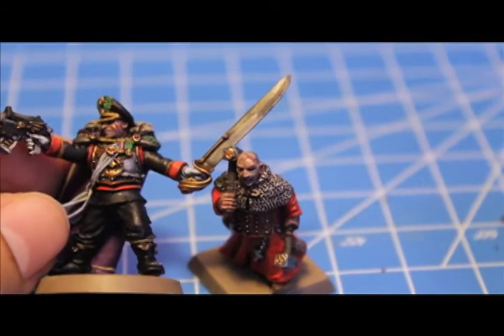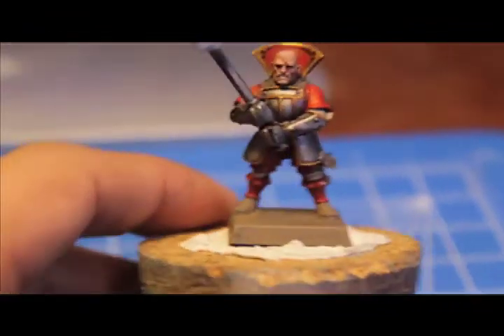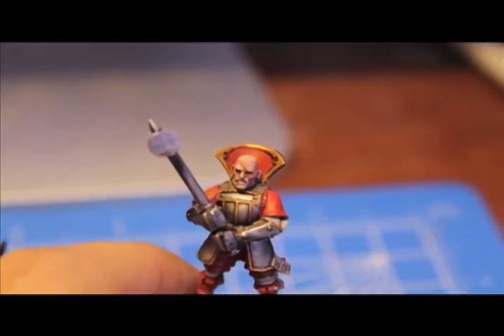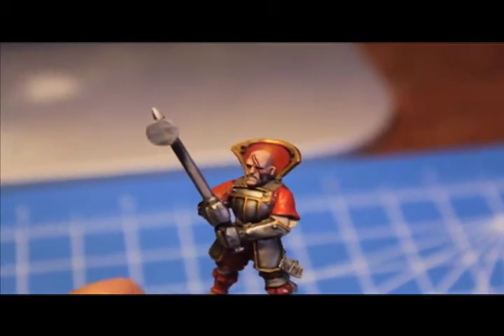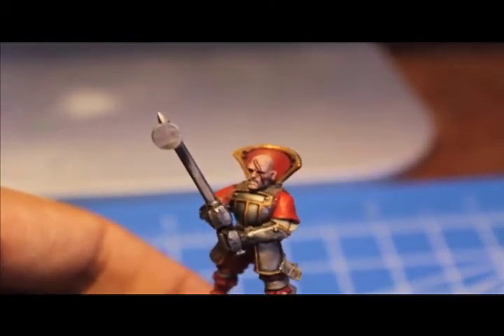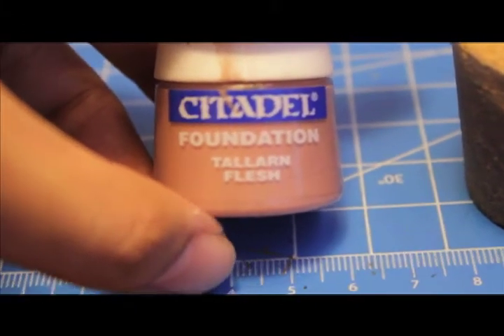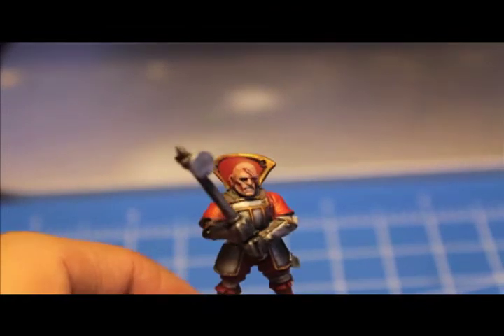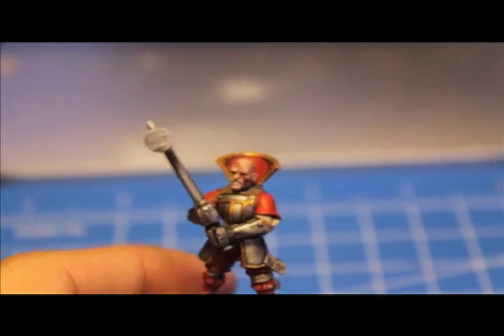Warboss Taetorial - How to Paint Scars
Scars are a very interesting detail to paint on your models.  When painted on a model, it's quite easy to paint either too much or too little on the scar, in which case it may end up looking like a death wound or a scratch, or using the wrong colors, which will make your scar end up looking like your model was attacked by lipstick.

In this Warboss Taetorial, I show you my tried and true method of painting on realistic looking scars.  The model I use has a scar modelled onto it's face, but I also teach you a quick and dirty way of creating your own scars on your models, using only a hobby knife.  Finally, I teach you how to make your scars look either fresh or recently healed over.  Gross!  But awesome!

Sorry to everybody who tried to upload this video earlier today when the music levels were so out of balance.

Thanks to DHan997235 for leading me to this new track for my videos!